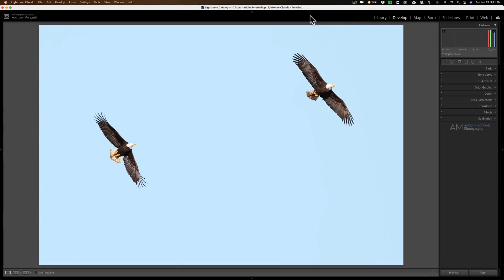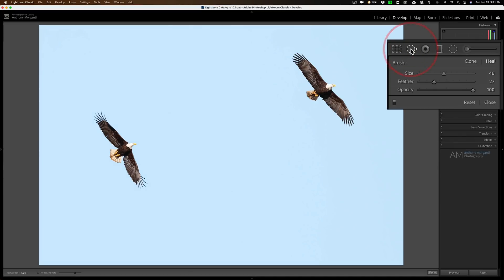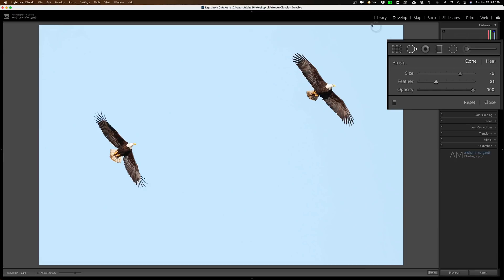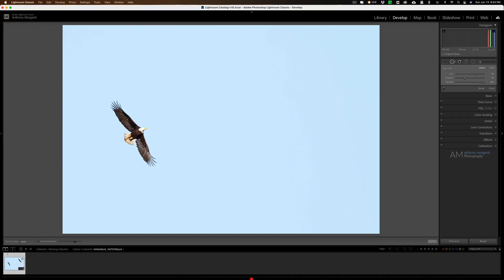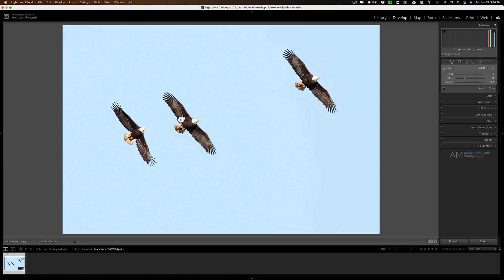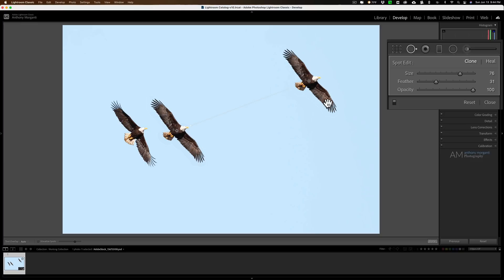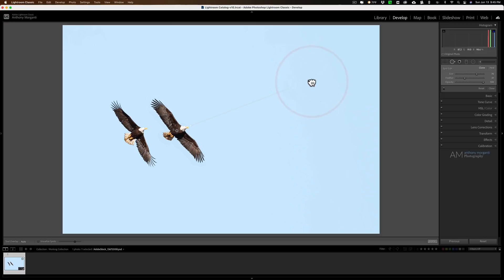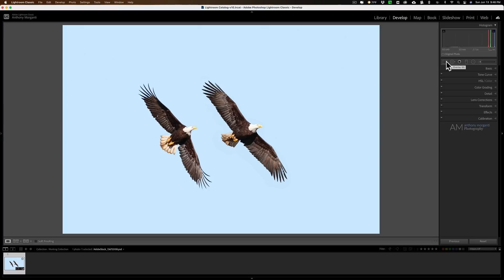Reverse Cloning in Lightroom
Usually, when you use the Clone Brush in Lightroom, you're using it to clone AWAY something, like, clone away garbage on the sidewalk. In this tutorial, I demonstrate how to use it to clone something IN.

To save 10% on your purchase of CleanMyMac X:

1.
4. The prices will be reduced, and you’ll be able to select the license and proceed with the payment